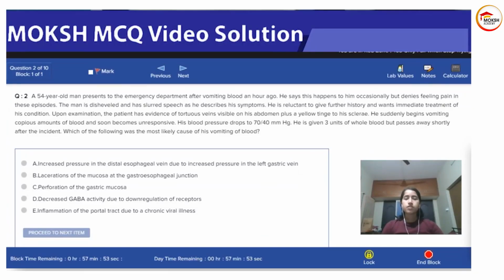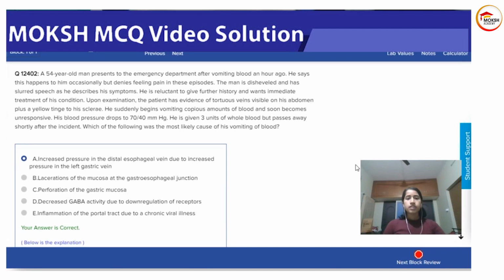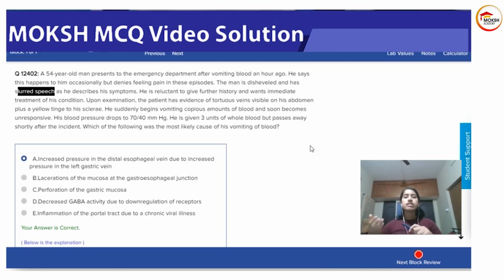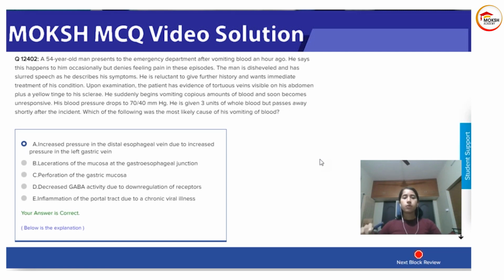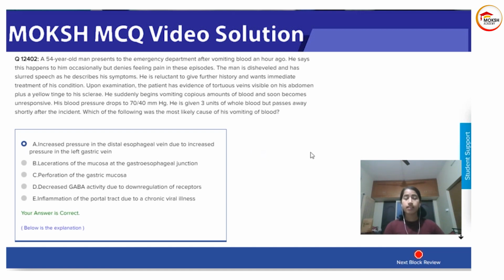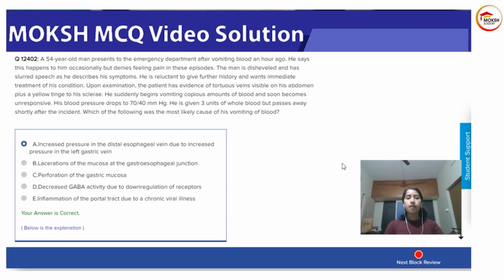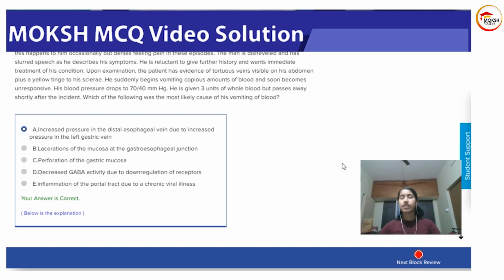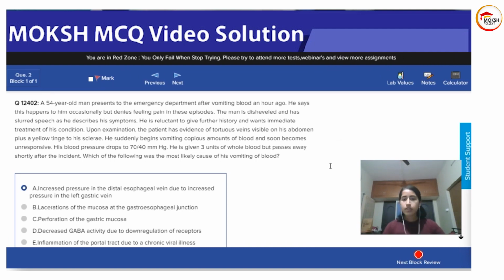Academic Workout #164:Pathology-Symptoms of Esophageal Disease